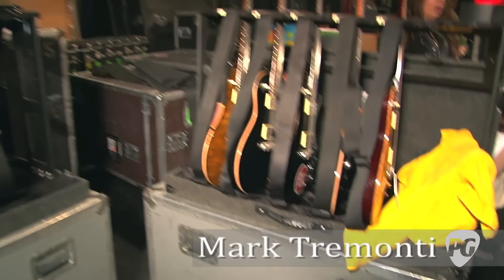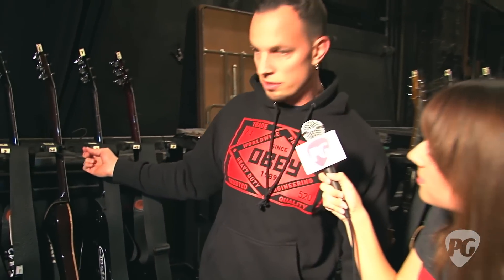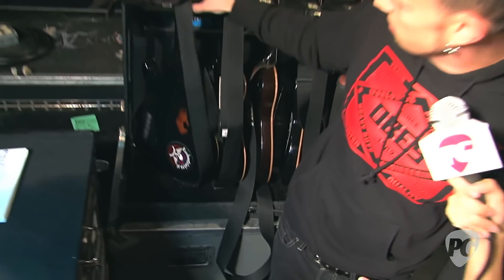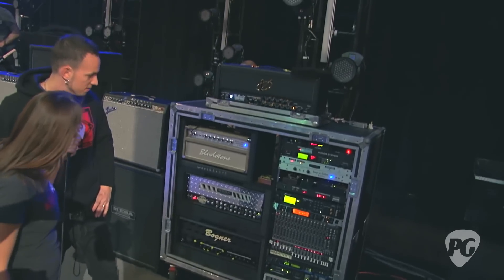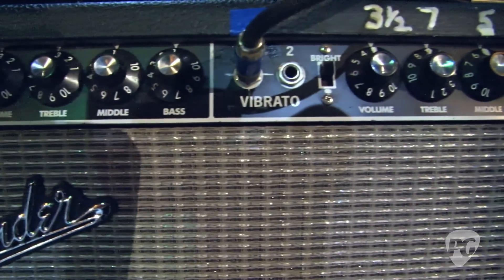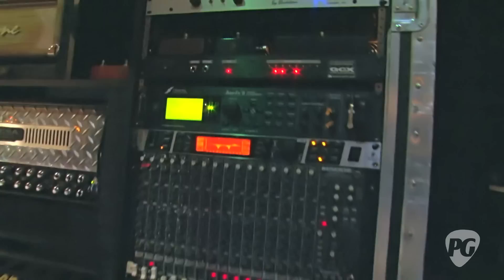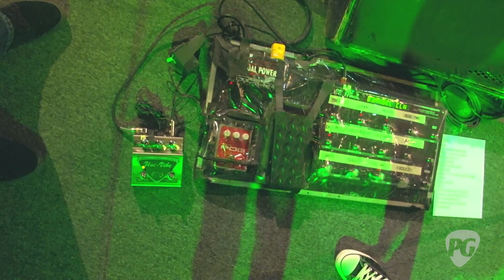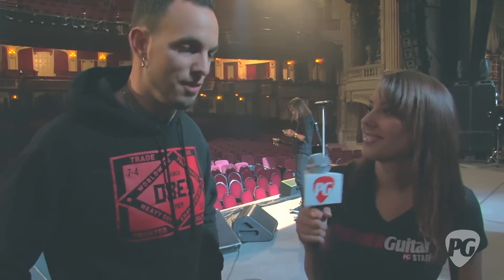Rig Rundown - Creed's Mark Tremonti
PG's Rebecca Dirks is on location in Chicago, IL, at the Chicago Theatre where she catches up with Creed's guitarist Mark Tremonti. In this Rig Rundown segment, Tremonti talks to us about his slew of PRS guitars, his multi-amp setup (Mesa/Boogie, Bludotone, Fender, and Voodoo Amps), and his pedalboard featuring stompboxes from Dunlop, Voodoo Lab, and Electro-Harmonix.

For more Rig Rundowns or to watch one of Premier Guitar's 1700 other videos online, be sure